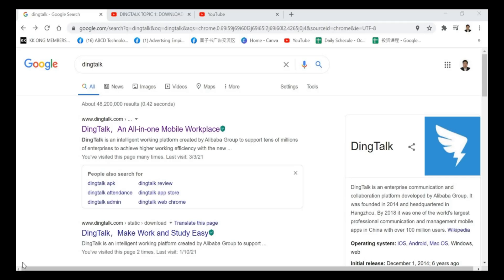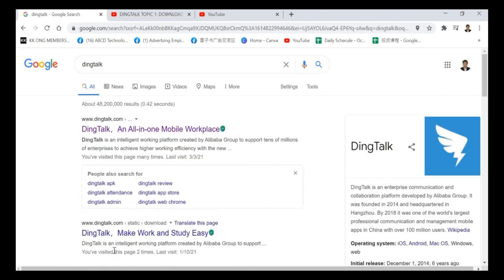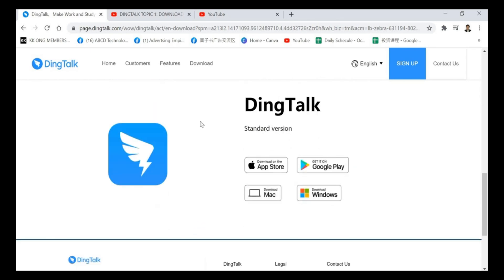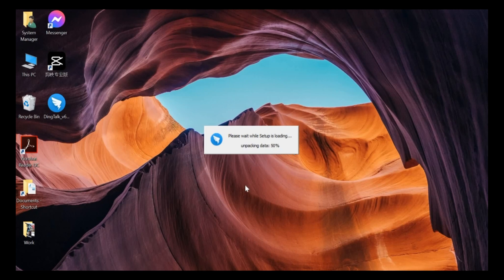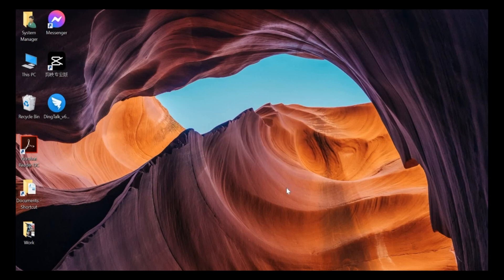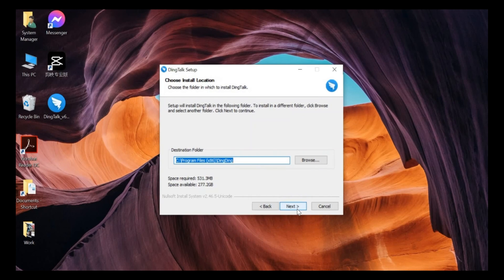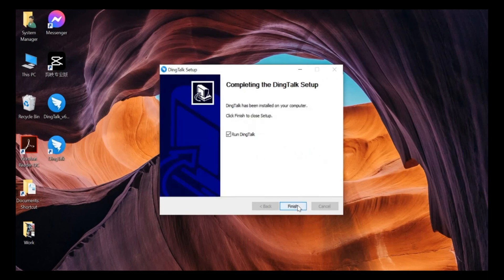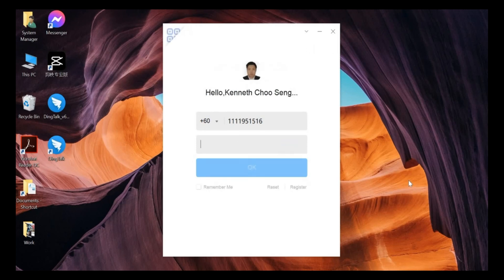DINGTALK TOPIC 35 : HOW TO DOWNLOAD AND INSTALL DINGTALK PC NEW VERSION 2021